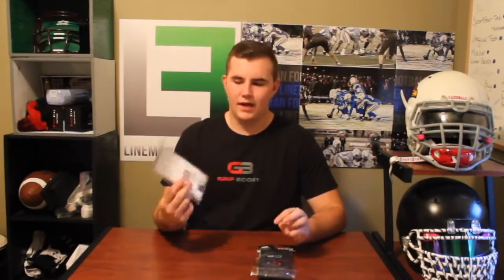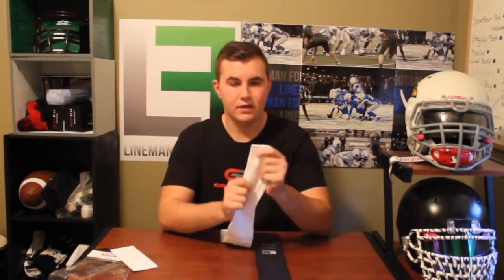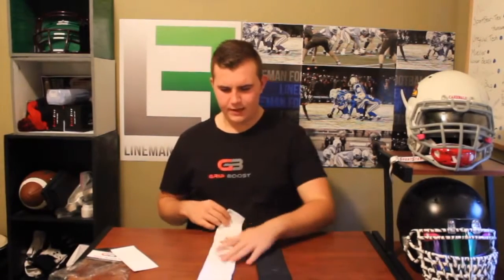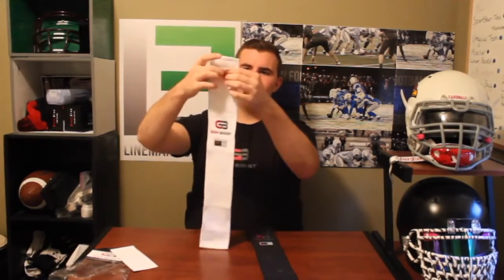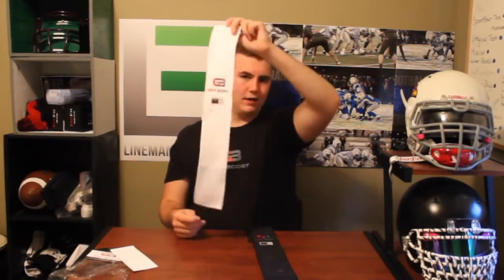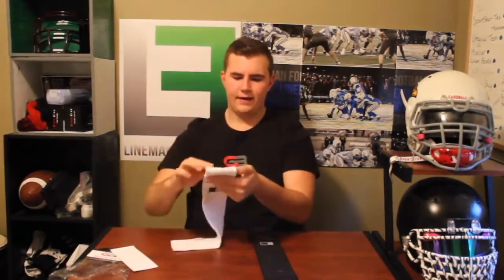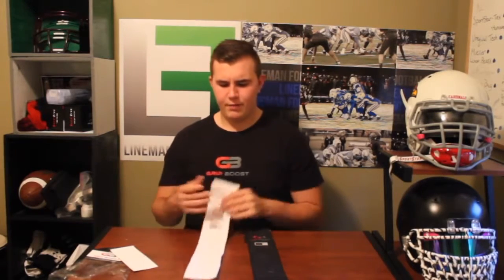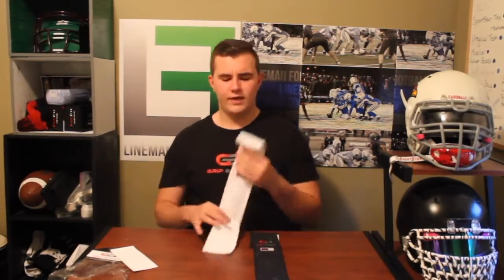Grip Boost Towel 2.0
Review By:  Lineman Football
a great towel at  cheap price